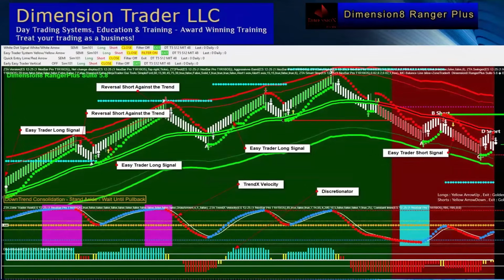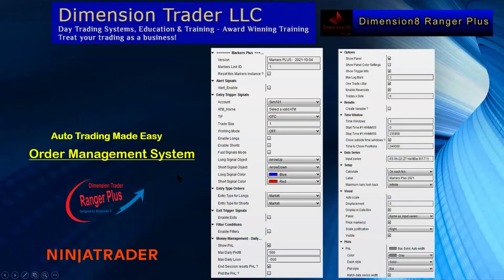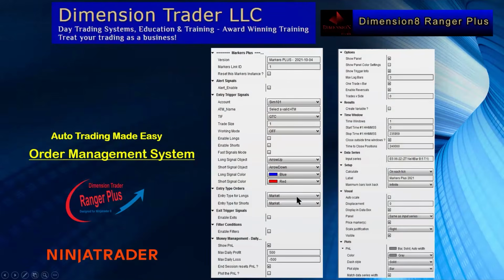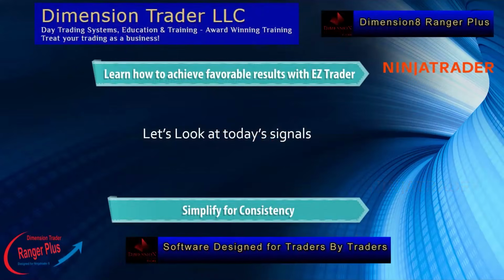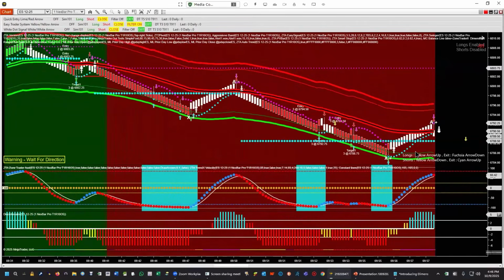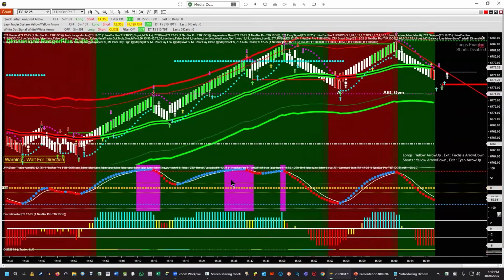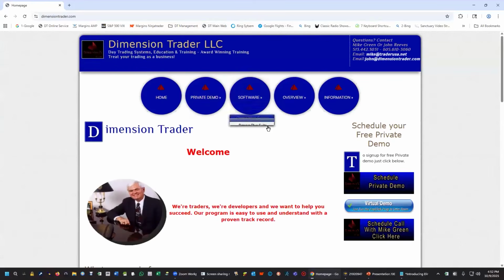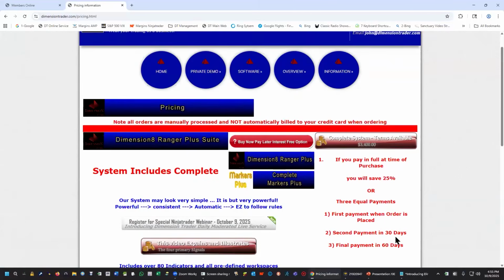Dimension Trader | Introducing Dimension Trader daily moderated live service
Join Michael Green from Dimension Trader to explore their online service, where traders can review their software in a live, moderated setting before deciding to purchase. The service runs Monday through Friday, with sessions designed to walk through signals as they appear.

Michael Green is a 30-year trader and the owner and developer of Dimension Trader. He supports users with installation and technical questions and leads bimonthly Insider's Club meetings.